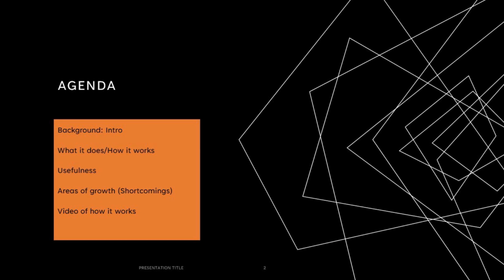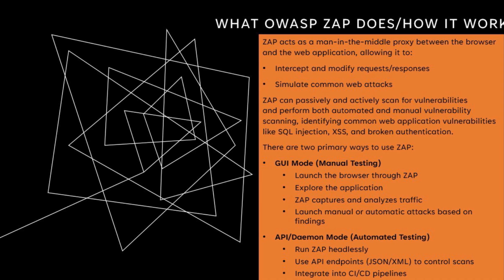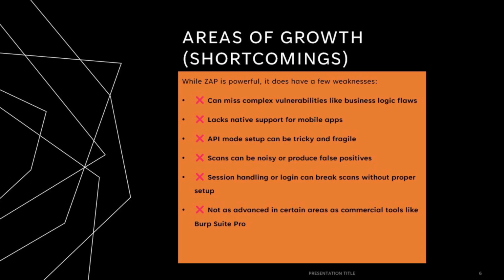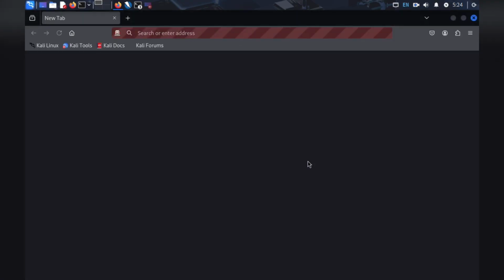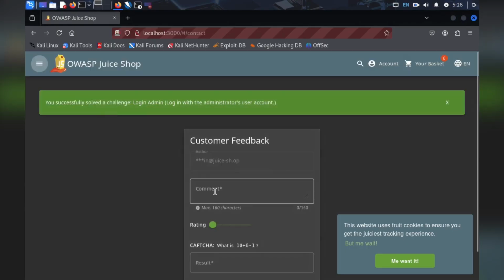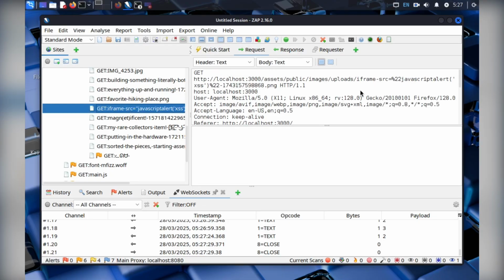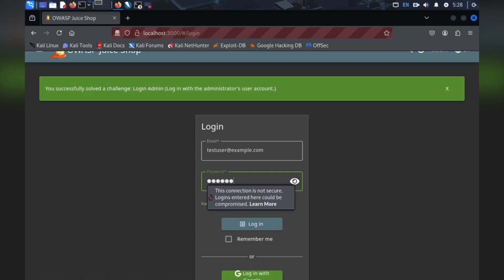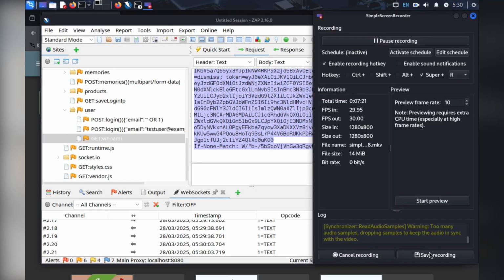OWASP ZAP and OWASP Juice Shop Project